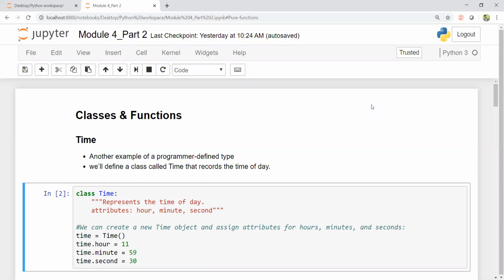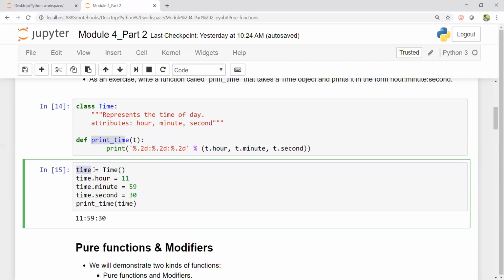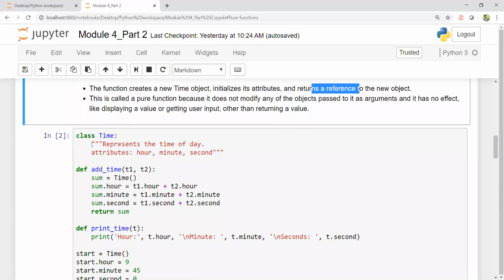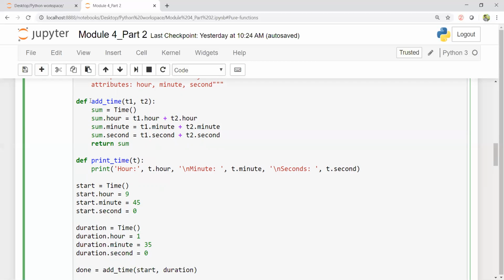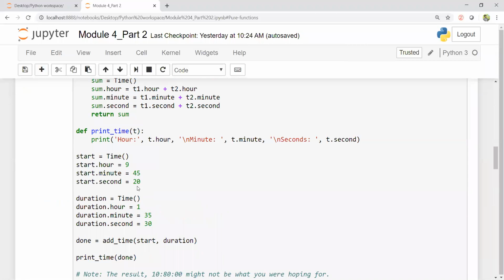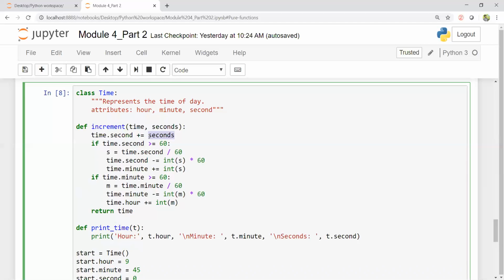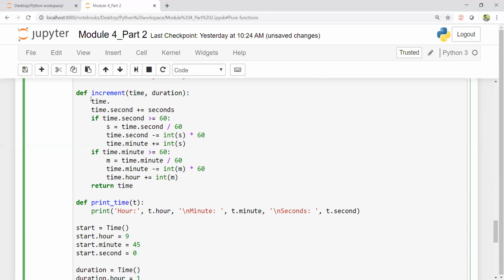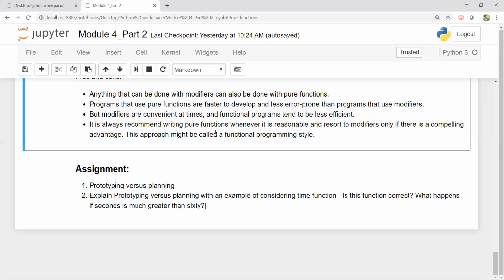Python #9 classes and functions according to VTU syllabus by Dr . Mahantesh K